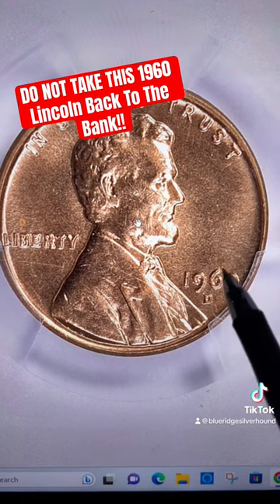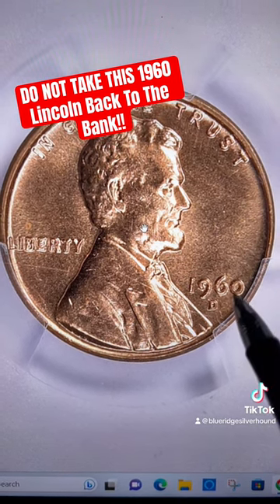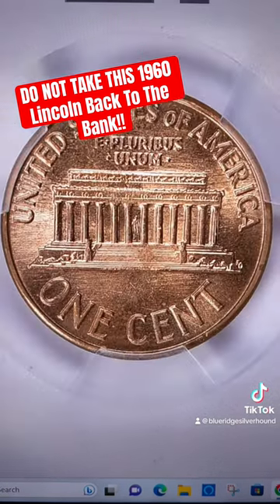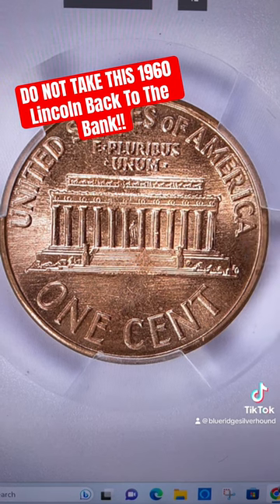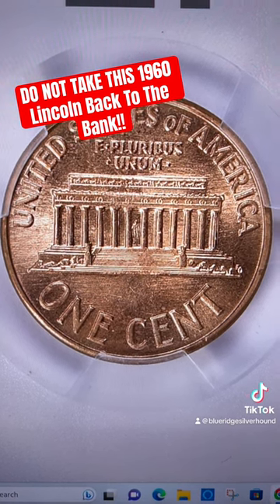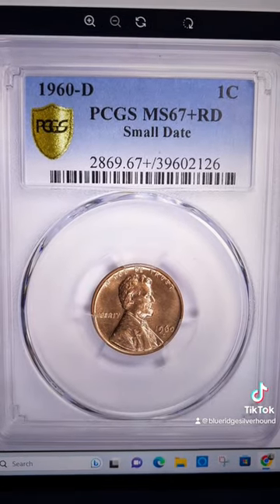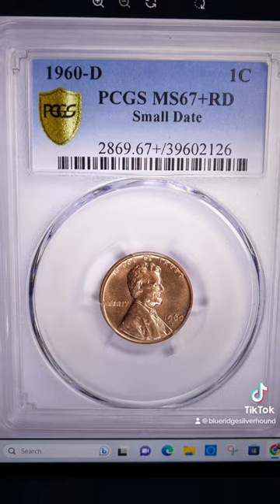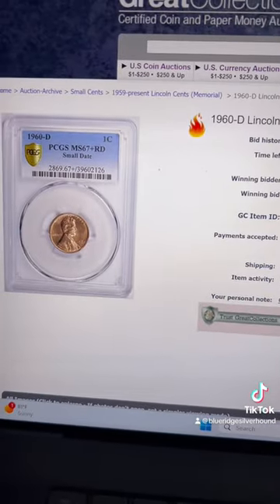$4,100 Payday Earned From Rare 1960 Lincoln Cent! ONLY 9 KNOWN!